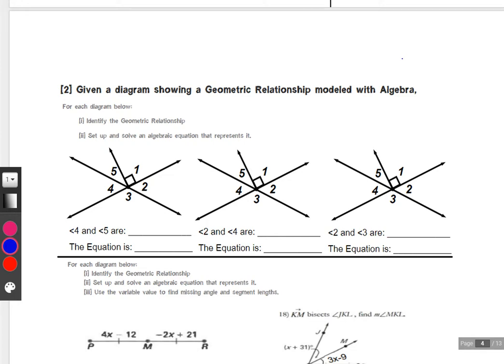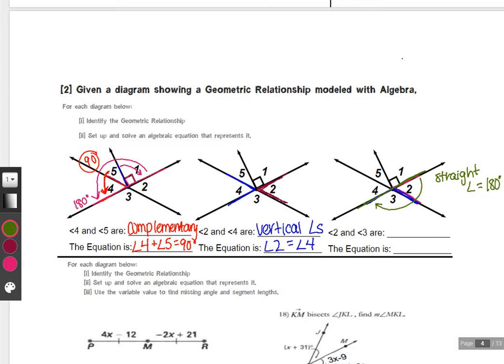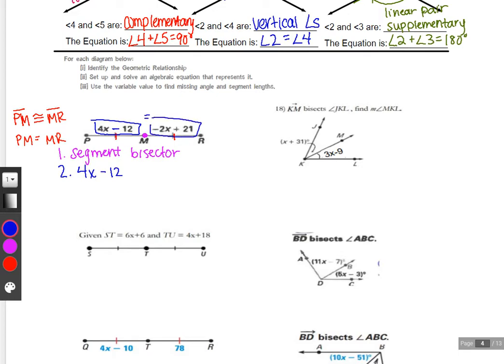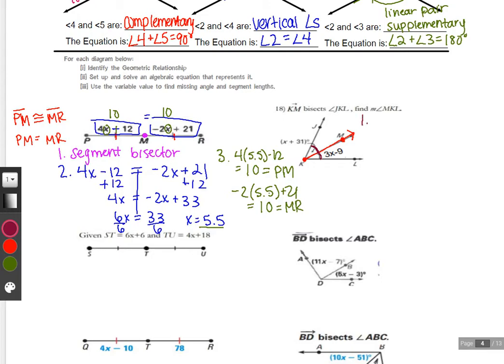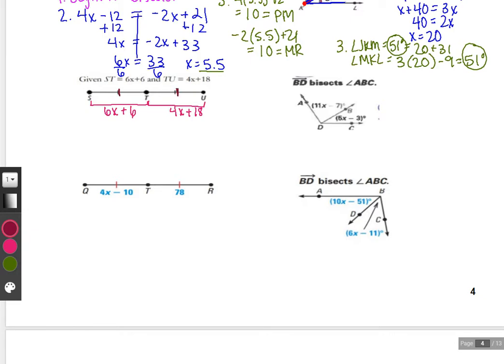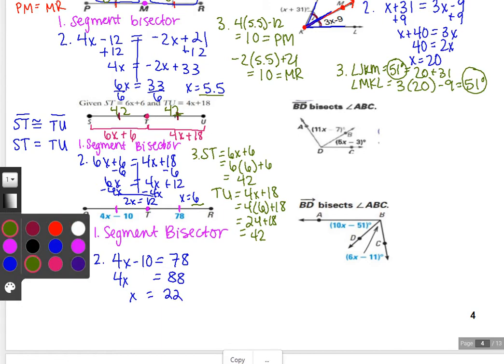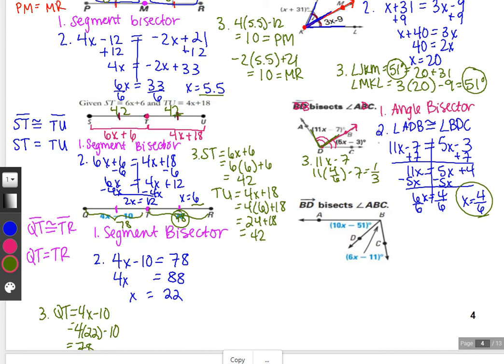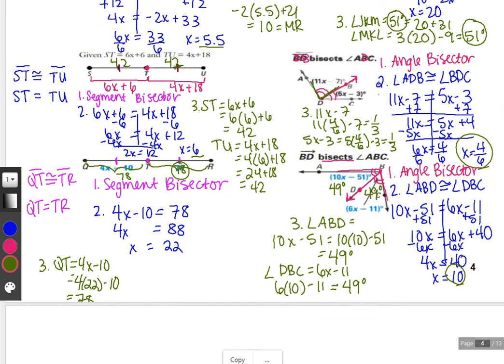VIDEO KEY 3 BISECTOR